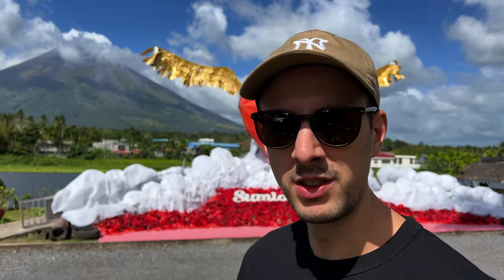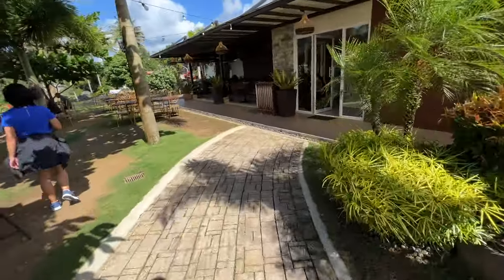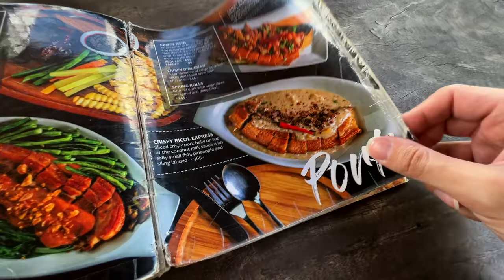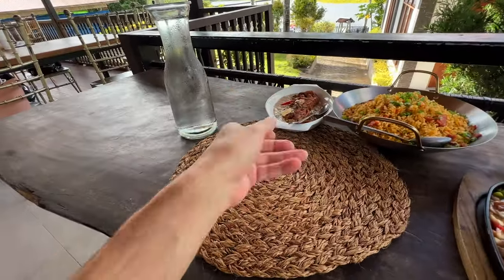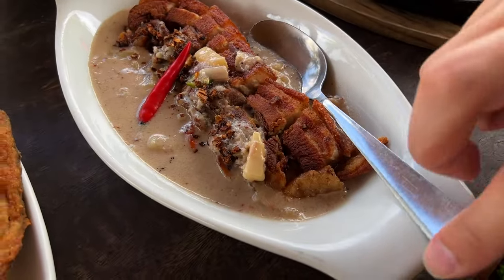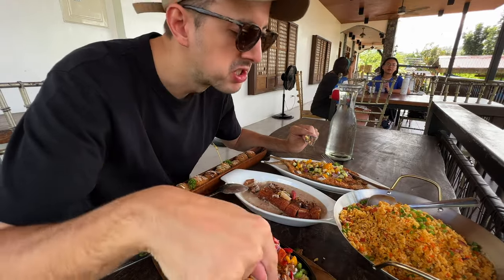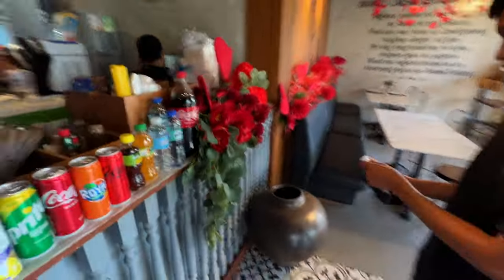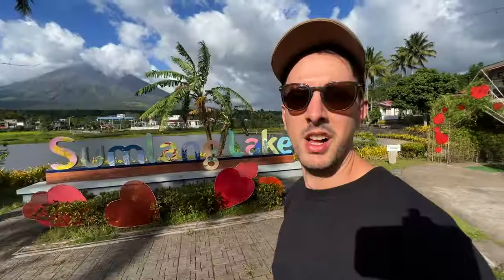Is This the Best Restaurant in Bicol Philippines 🇵🇭